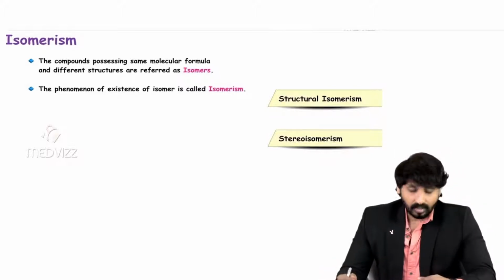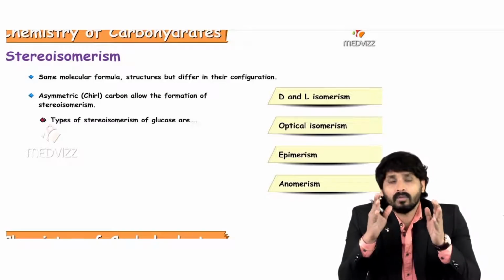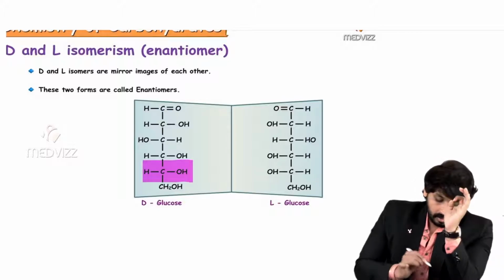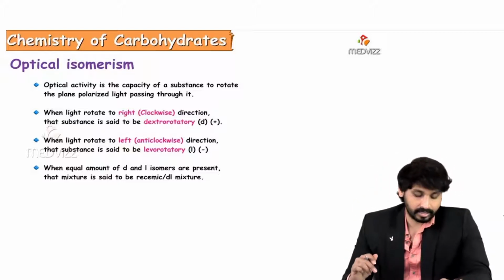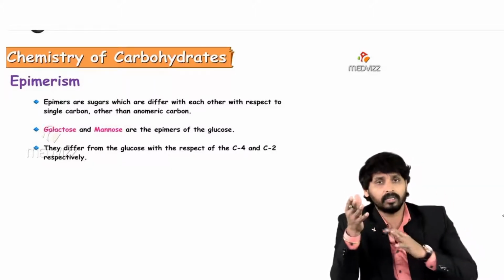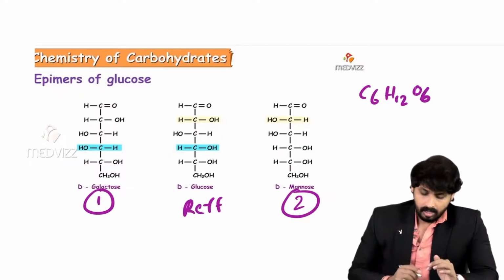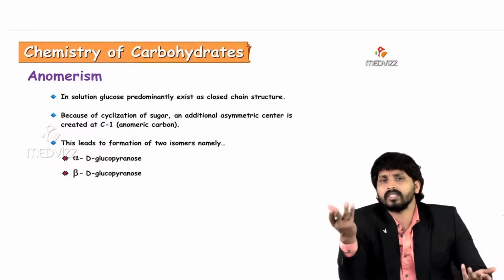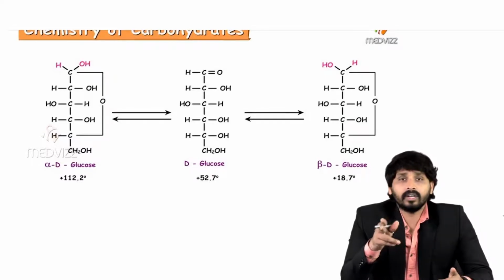12. Carbohydrate Chemistry - PROPERTIES OF MONOSACHHARIDES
Properties of Monosaccharides:
-Most monosaccharides have a sweet taste (fructose is sweetest; 73% sweeter than sucrose).
-They are solids at room temperature.
-They are extremely soluble in water: – Despite their high molecular weights, the presence of -large numbers of OH groups makes the monosaccharides much more water-soluble than most molecules of similar MW.
-Glucose can dissolve in minute amounts of water to make a syrup (1 g / 1 ml H2O).

The simplest group of carbohydrates and often called simple sugars since they cannot be further hydrolyzed.
Colorless, crystalline solids that are soluble in water and insoluble in a non-polar solvent.
These are compound that possesses a free aldehyde or ketone group.
The general formula is Cn(H2O)nor CnH2nOn.
They are classified according to the number of carbon atoms they contain and also on the basis of the functional group present.
The monosaccharides thus with 3, 4, 5, 6, 7 … carbons are called trioses, tetroses, pentoses, hexoses, heptoses, etc., and also as aldoses or ketoses depending upon whether they contain aldehyde or ketone group.
Examples: Glucose, Fructose, Erythrulose, Ribulose.